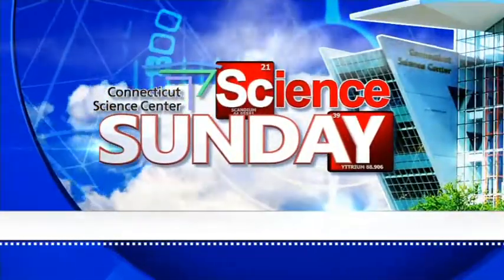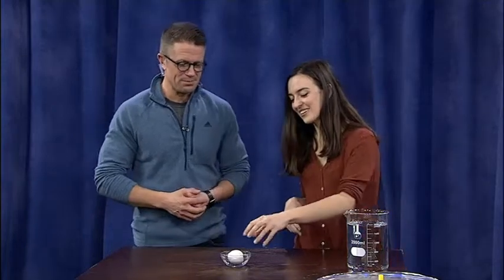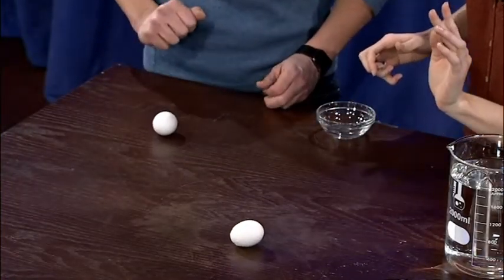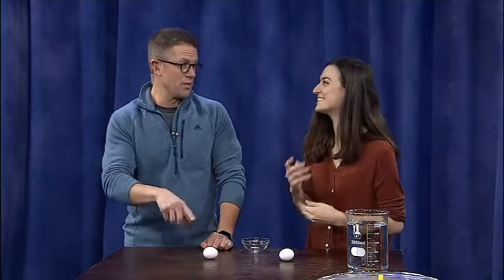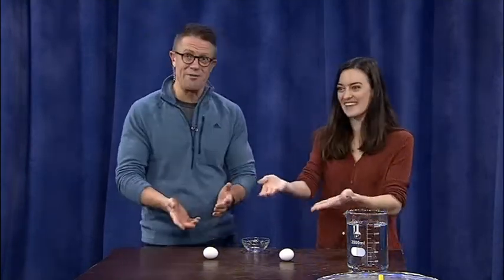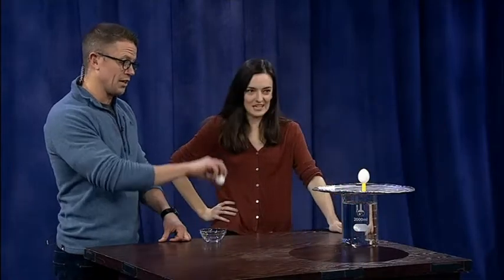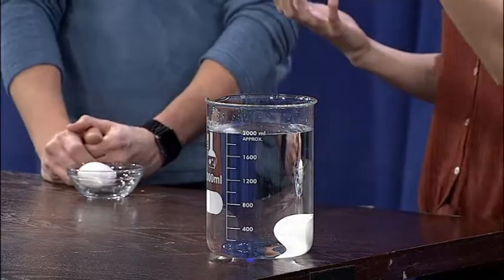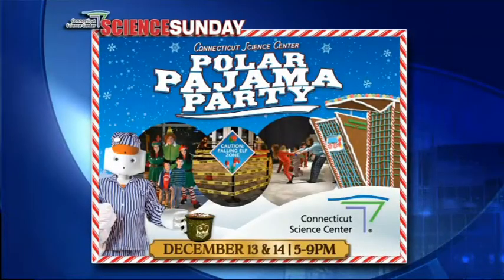Science Sunday: Using eggs to discuss inertia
Mark Dixon learns about inertia by using eggs.